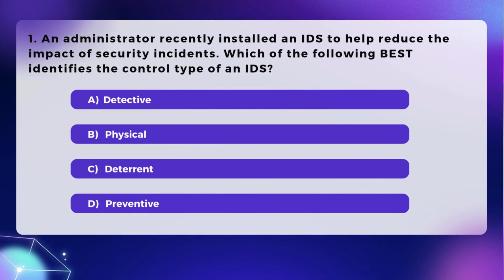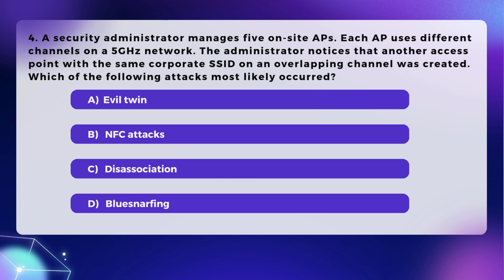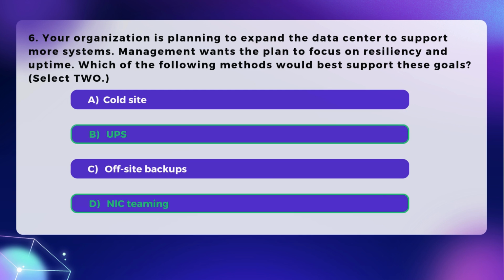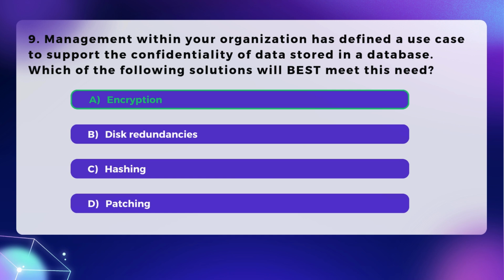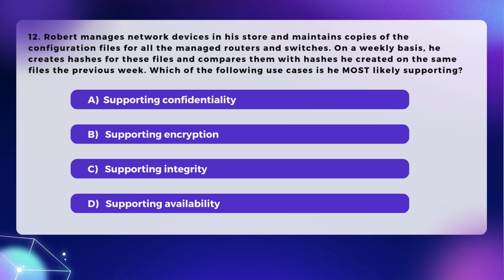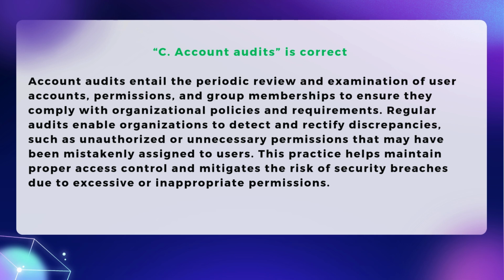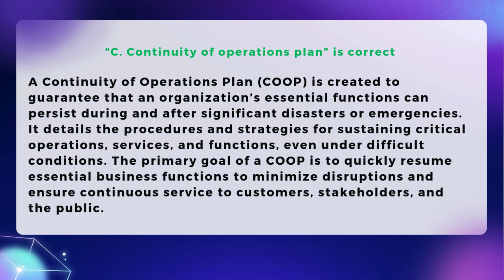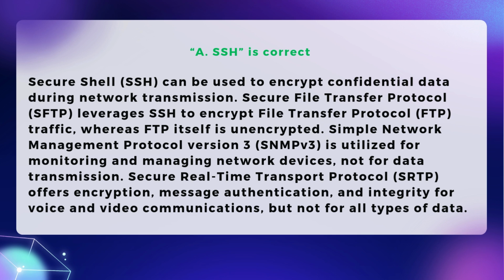Part 1 - CompTIA Security+ Practice Questions & Answers - ShadowGirl in CyberLand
🌐 Unlock the secrets to acing the CompTIA Security+ certification with this comprehensive guide!

🔒 In this video, join Galactica as we dive into Security+ practice questions aligned with the CompTIA Security+ exam objectives. This video offers a detailed walkthrough of each question, serving as an excellent study guide for your Security+ certification. The scenario-based questions are designed to mirror the format of the actual CompTIA Security+ exam.

Fasten your seat belt and master the CompTIA Security+ certification with these practice questions! Test your knowledge and get exam-ready with our simulation questions, perfect for anyone preparing for the CompTIA Security+ exam. This is Part 1 of our comprehensive series!

This certification is useful for:
- Junior IT Auditor/ Penetration Tester
- Students preparing for the CompTIA Security+ certification exam
- Systems Administrator
- Network Administrator
- Security Administrator
- Security Engineer
- Security Consultant
- Security Specialist
- Anyone who is interested in cybersecurity

🔔 Medium: @shadowgirlincyberland